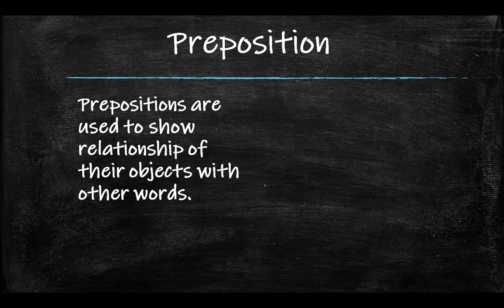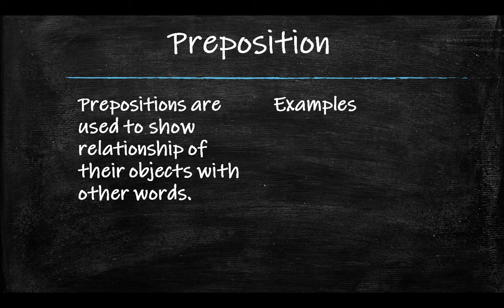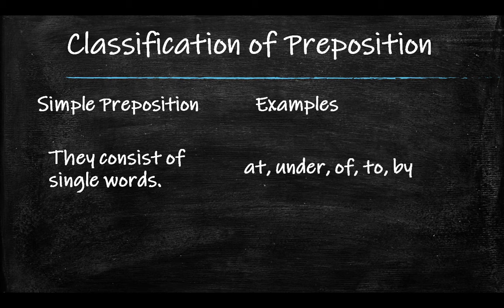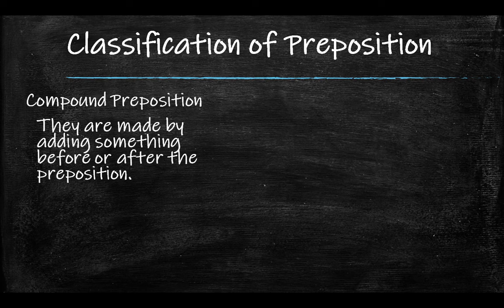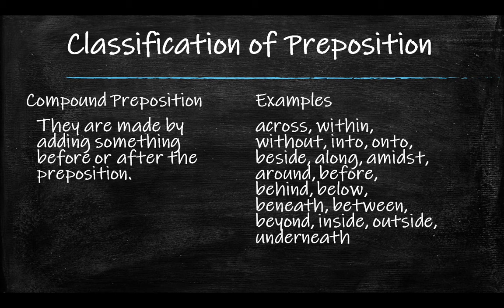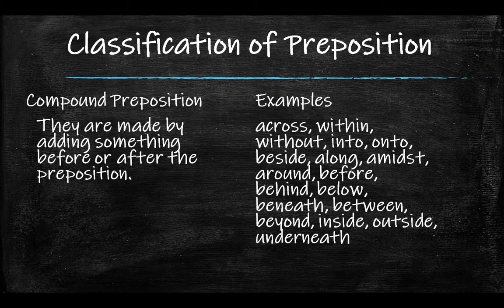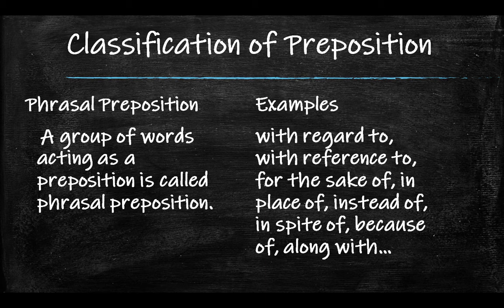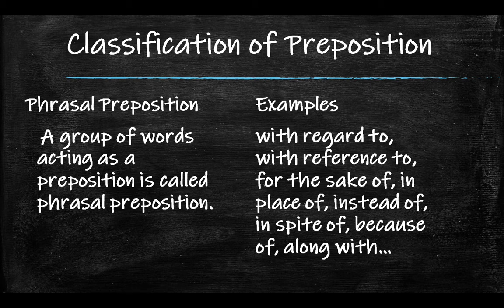Grammar Lessons by Naveed Anjum Naveed (Lesson 16)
Lesson 16 (Preposition)